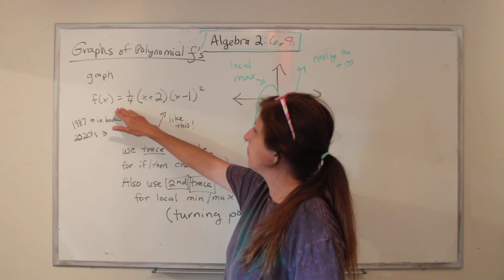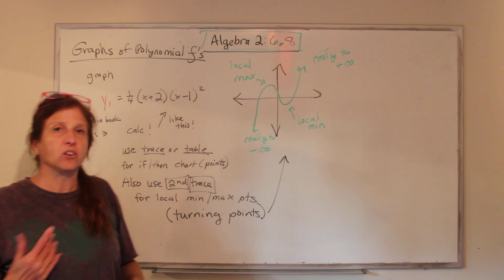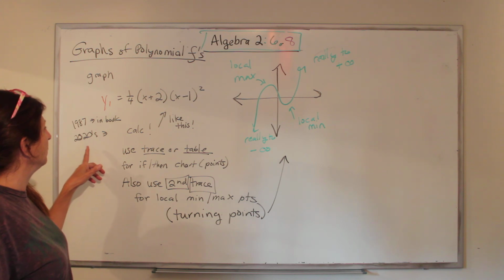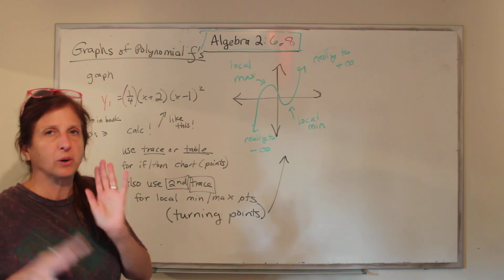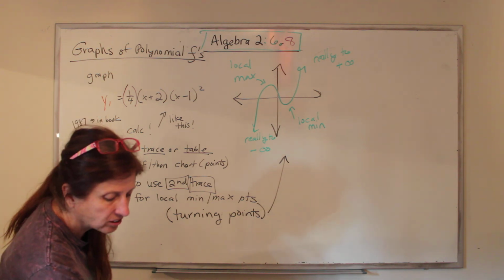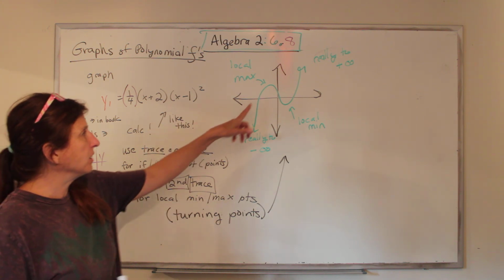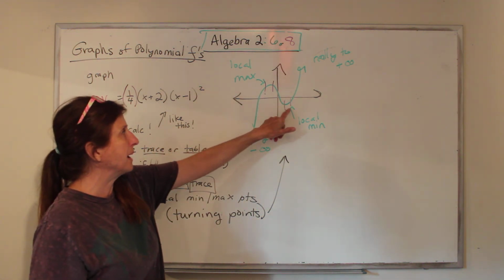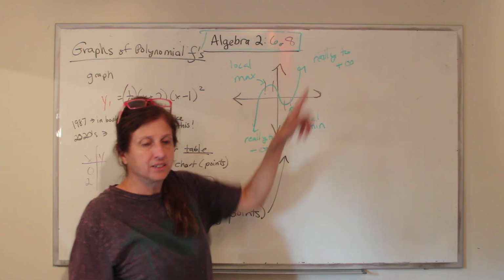Algebra II: (6.8) Graphs of Polynomial Functions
Odds only!
Use your calculator!
day two- 6.7 p. 369 n. 15-17, 21-25, 35-37 47,55
day three- 6.8 p. 376 n. 13-15, 23-25, 29-31, 35, 37
day four- calculator lab p.372 n. 1-9 if you haven’t already done it